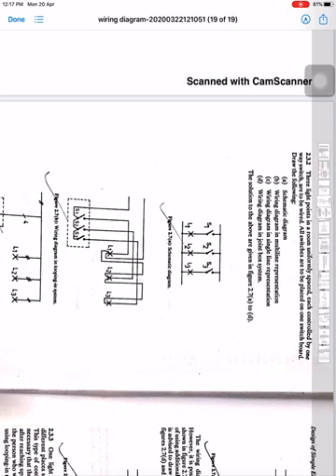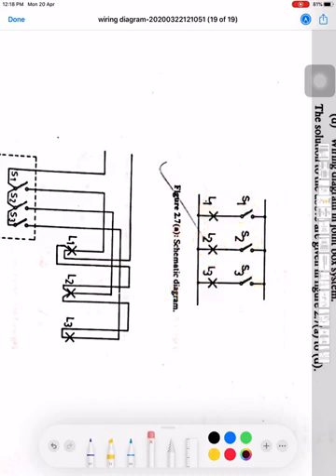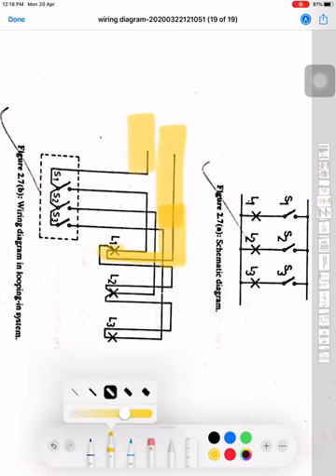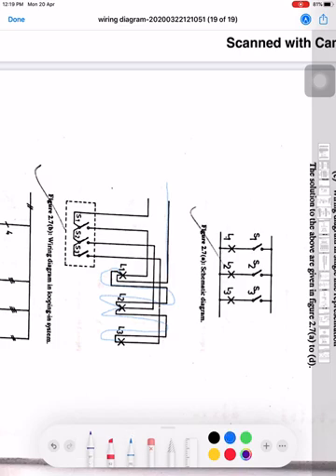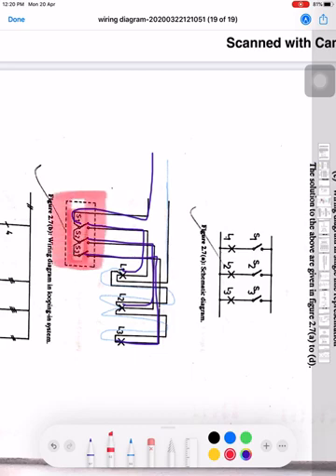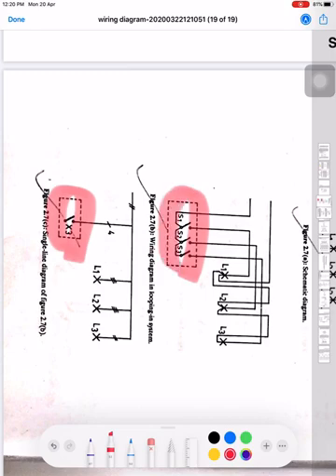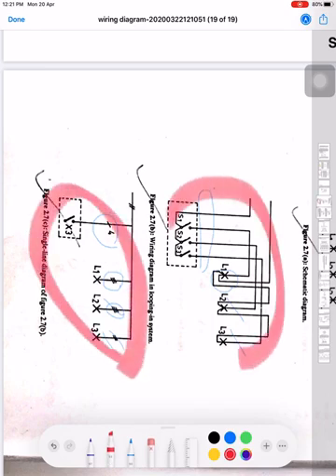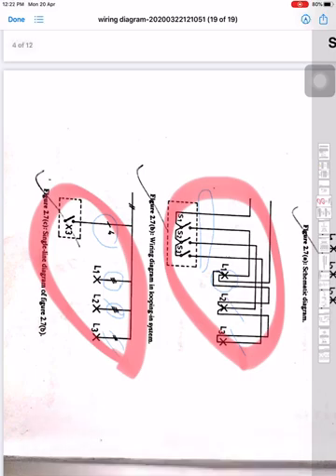Lamps Part 2